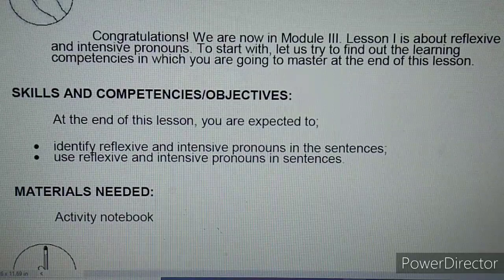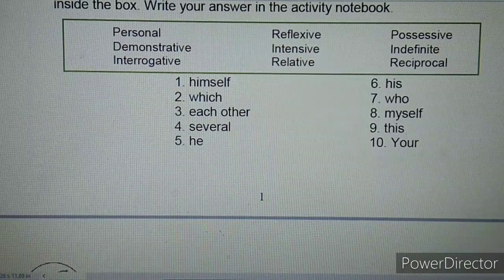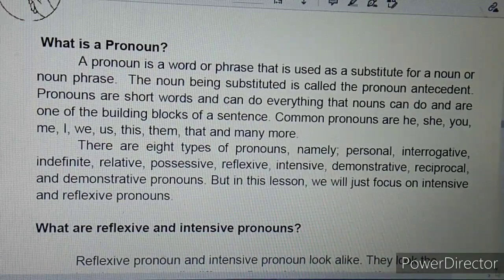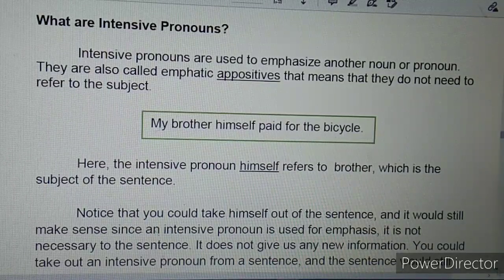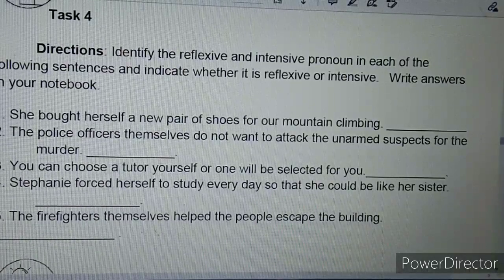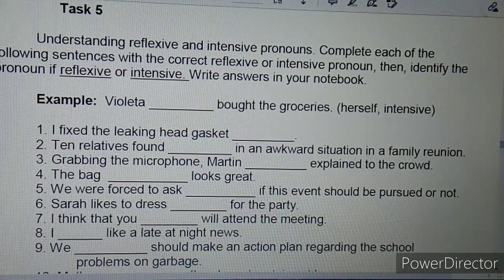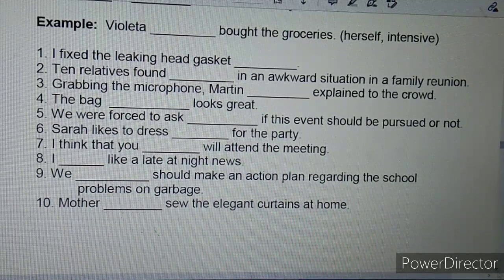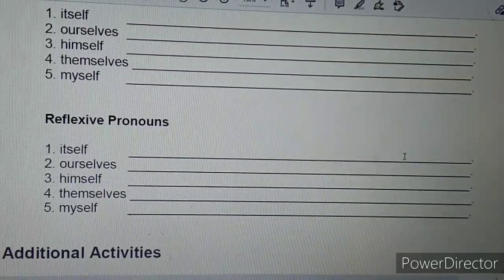English 10: Quarter 1 - Module 3 (Lesson 1)